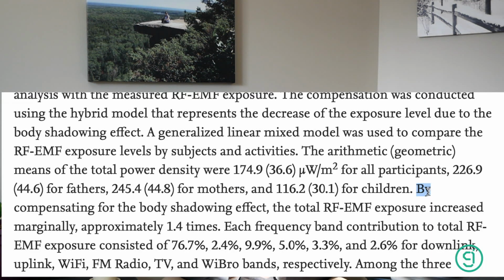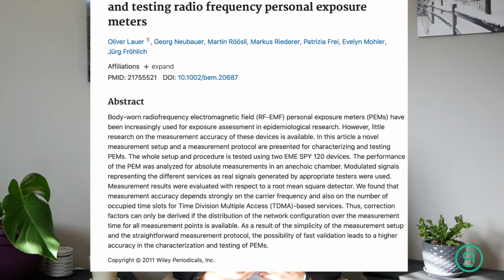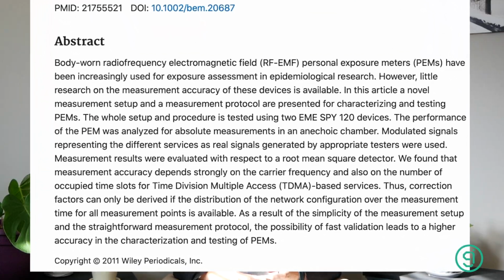Wearable RF Meters and the Calculations Complexities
In this video we review some of the things that are needed in order to develop a wearable RF detector. Some of the quoted papers are:

Lessons learnt on biases and uncertainties in personal exposure measurement surveys of radiofrequency electromagnetic fields with exposimeters By John F.B.Bolte

Assessment of radiofrequency electromagnetic field exposure from personal measurements considering the body shadowing effect in Korean children and parents By Choi et al

Measurement setup and protocol for characterizing and testing radio frequency personal exposure meters By Oliver Lauer

On-body calibration and processing for a combination of two RF personal exposimeters" by Anro Theilens et al.